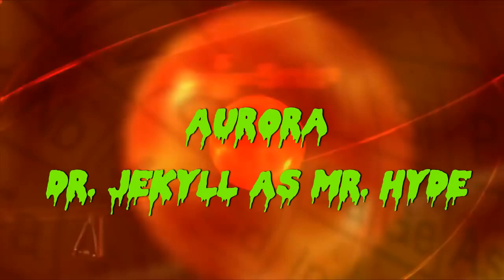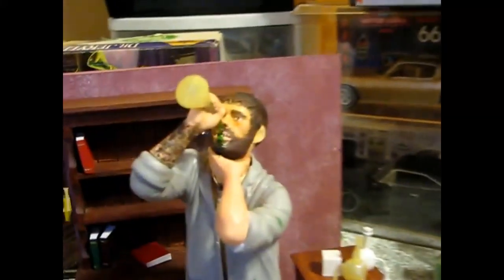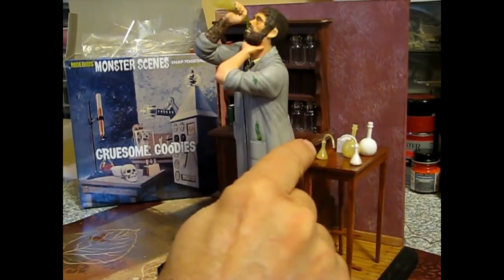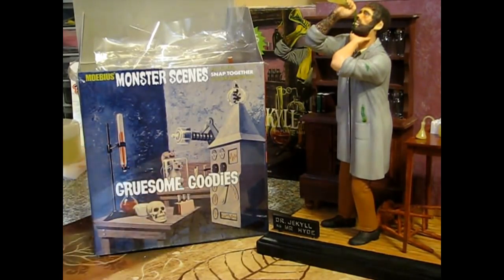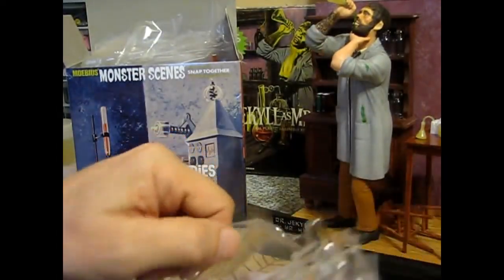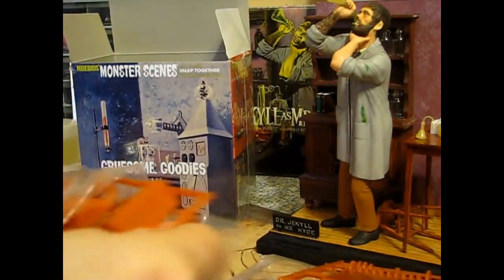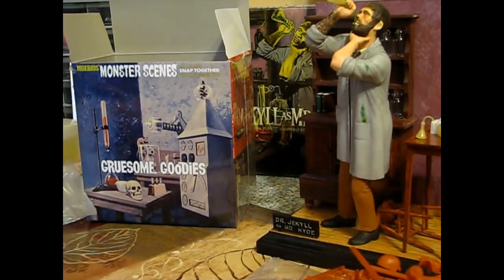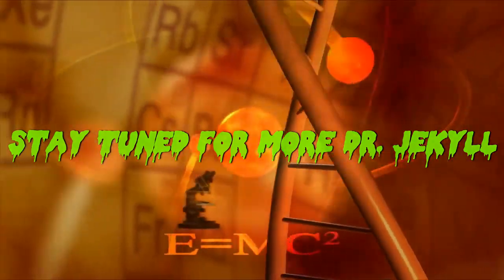Aurora Dr Jekyll As Mr Hyde Ep5